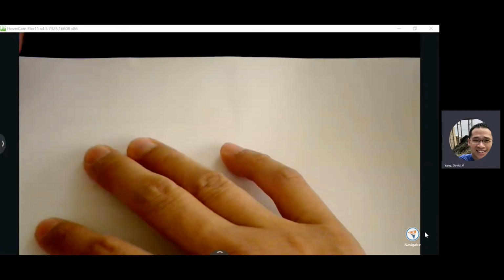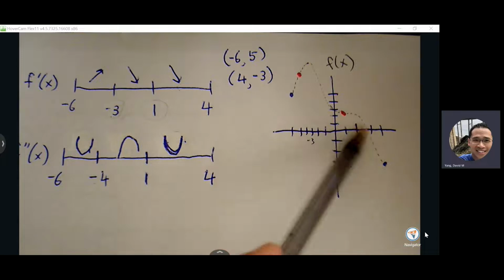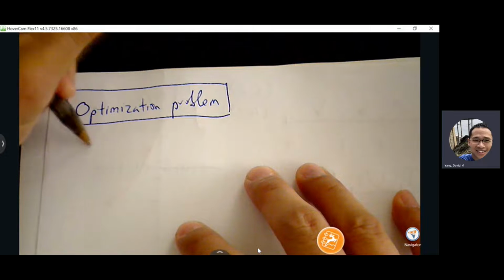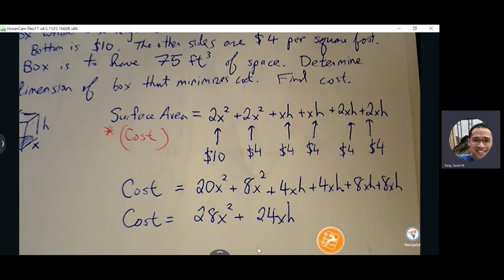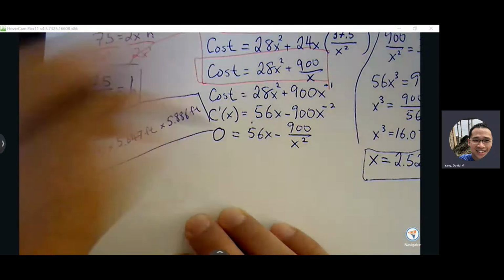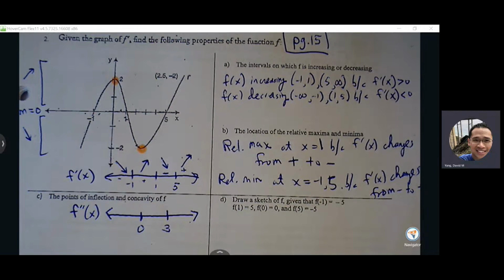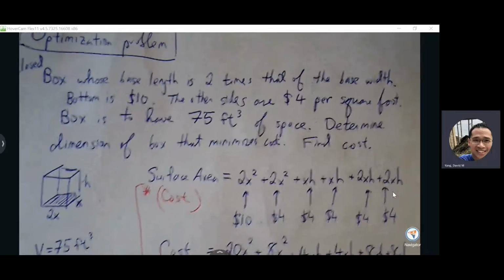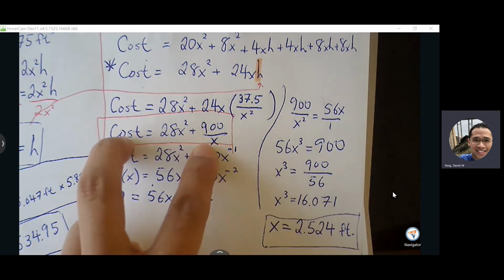Ch 3 Test Review Morning Help session 2 Oct 28 2022 715am